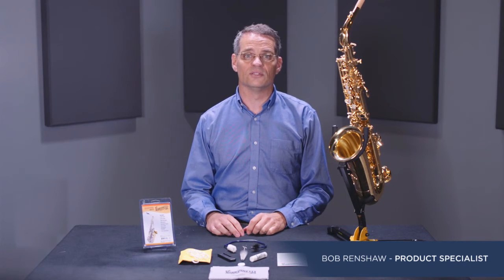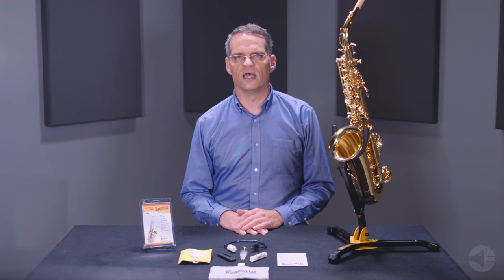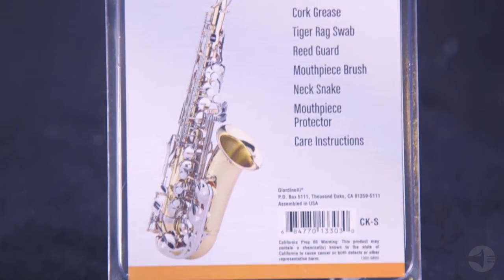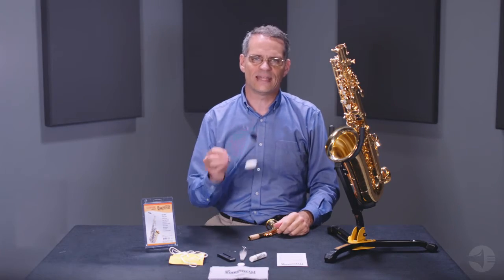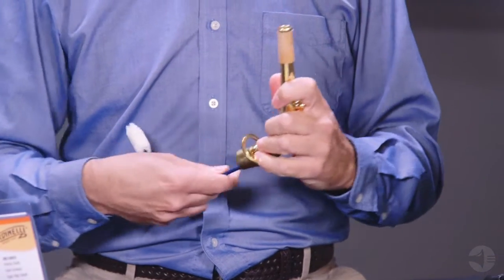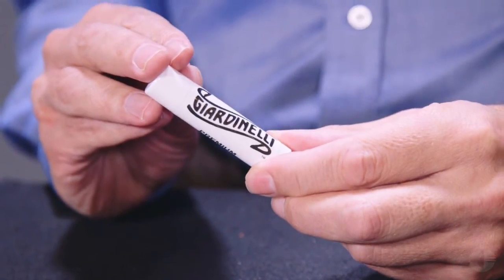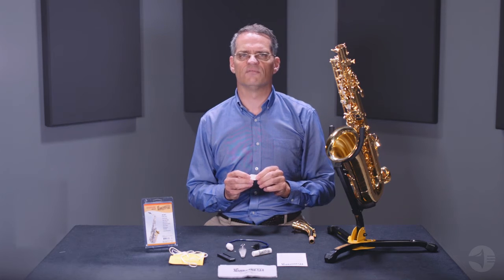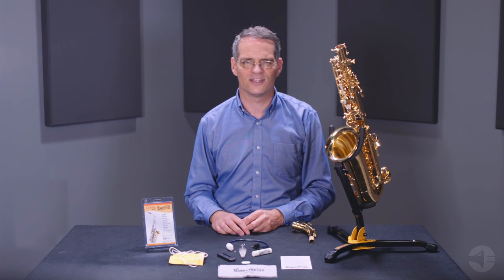Saxophone Care Kit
Giardinelli Alto Saxophone Care Kit Standard
Item # 420466 | Model # ASCK-1317

The Giardinelli Alta Sax Care Kit includes key oil, neck cleaner, chamois swab, tube cork grease, and mouthpiece brush for the maintenance of your saxophone.

Giardinelli Tenor Saxophone Care Kit Standard
Item # 420482 | Model # TSCK-1317

The Giardinelli Tenor Sax Care Kit includes neck cleaner, a chamois swab, cork grease, and a mouthpiece brush.